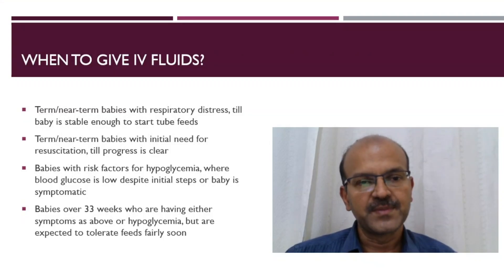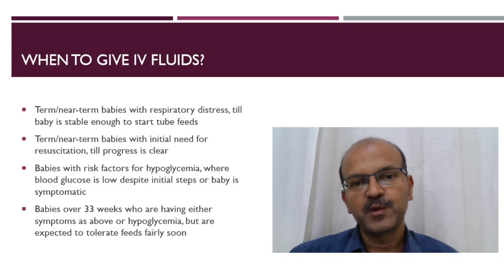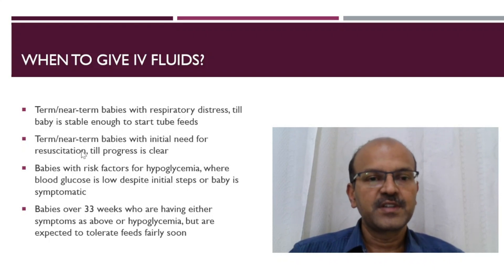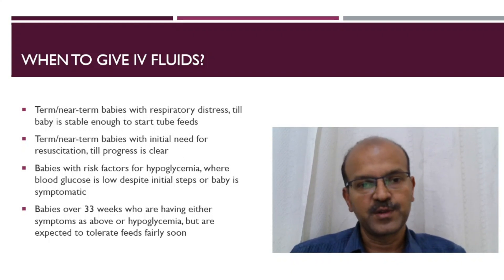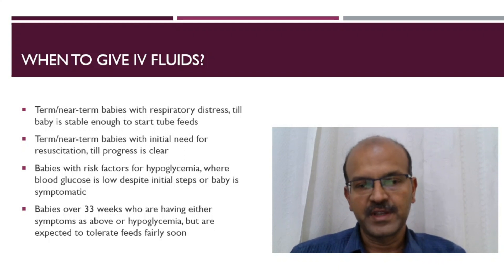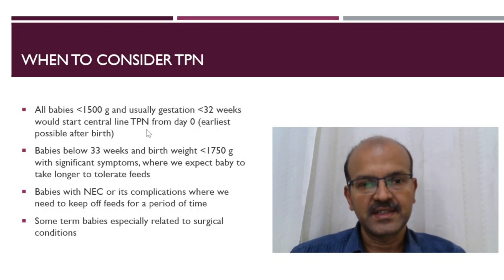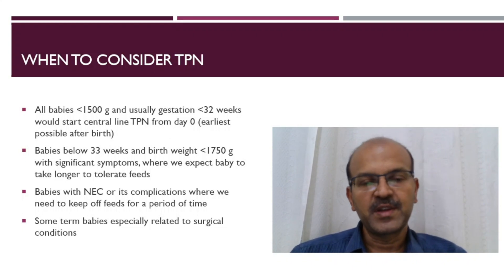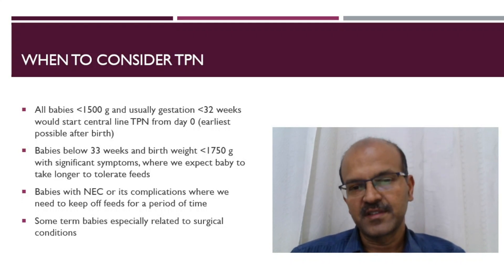A quick outline of the use of IV fluids and TPN in NICU. Dr Sridhar K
In this video, I quickly outline of the use of IV fluids and TPN in NICU.